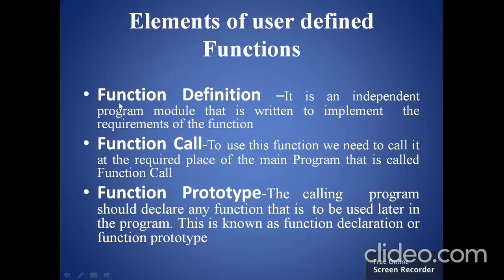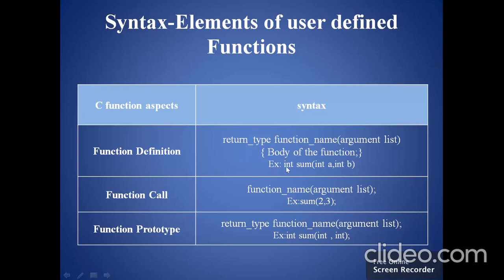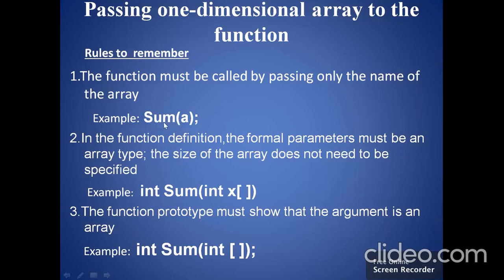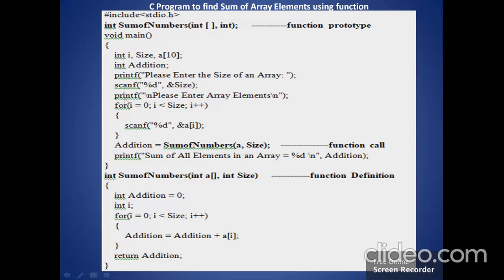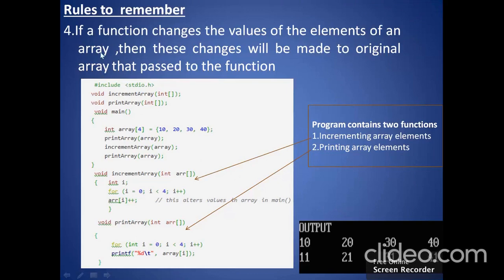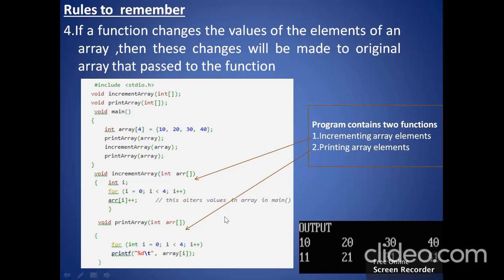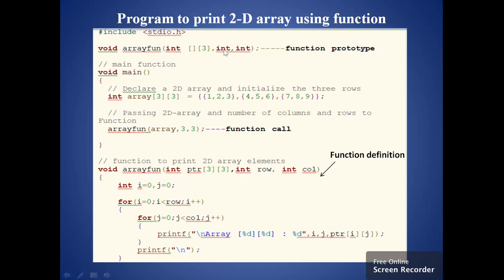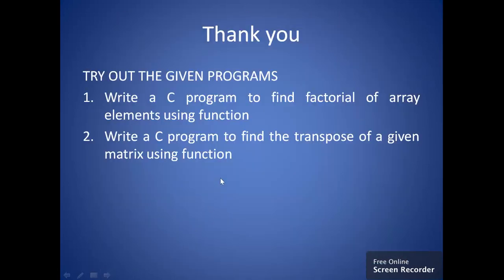EST102 Programming in C-Passing array to a function-Asst Prof Roshni Polly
Passing array to a function